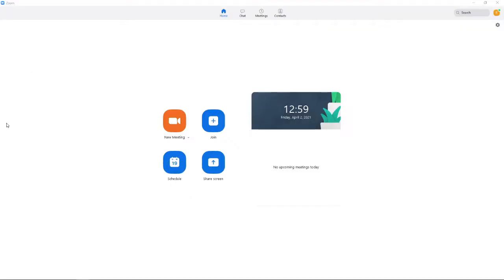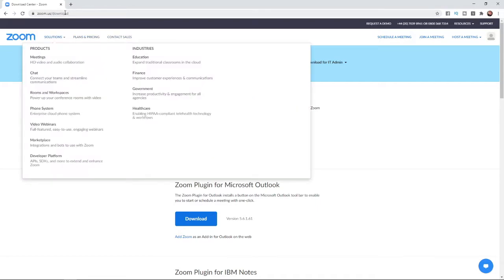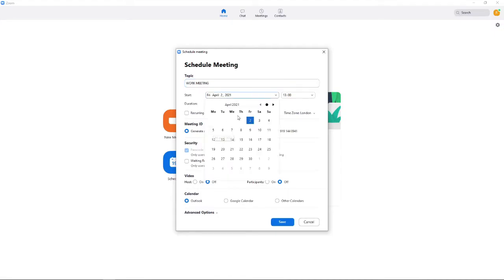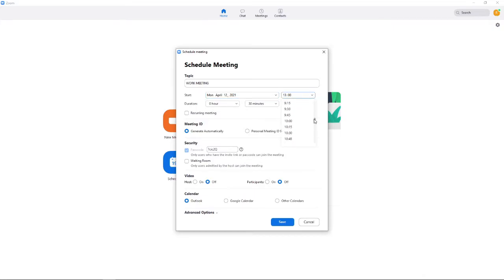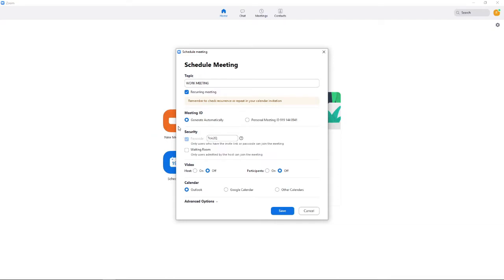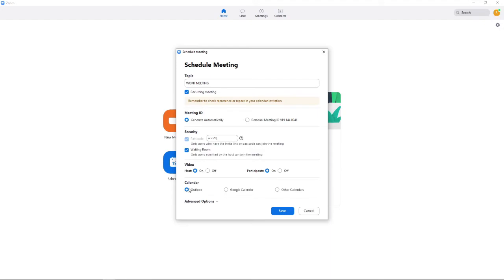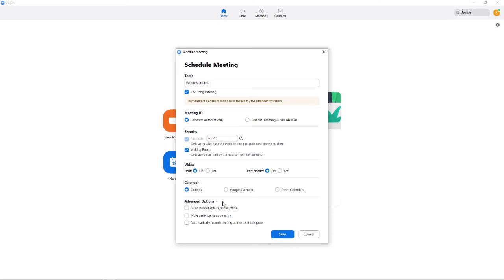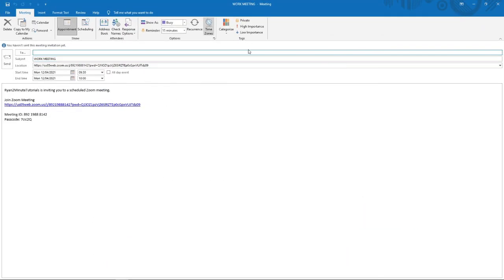How To Schedule Zoom Meeting | Schedule Recurring Calender Meetings in Zoom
In this video, I show you How To Schedule Zoom Meeting | Schedule Recurring Calender Meetings in Zoom

Steps to schedule meeting in Zoom:

1) Download Zoom desktop app
2) Click Schedule Meeting
3) Put in all details